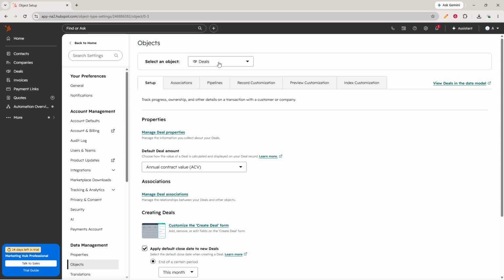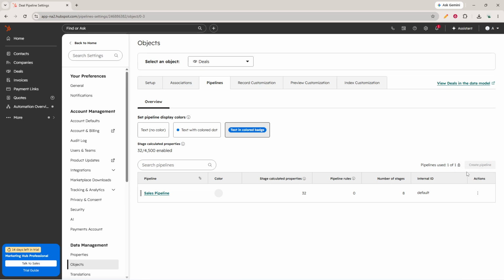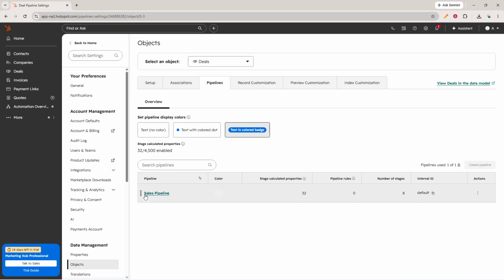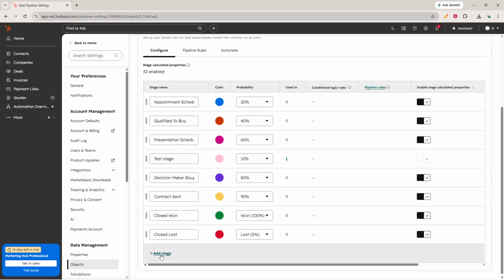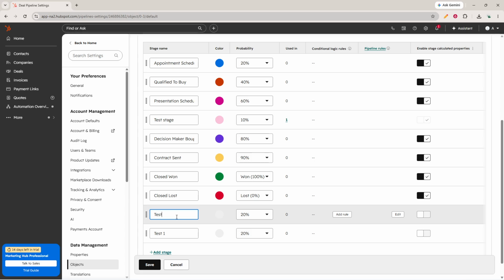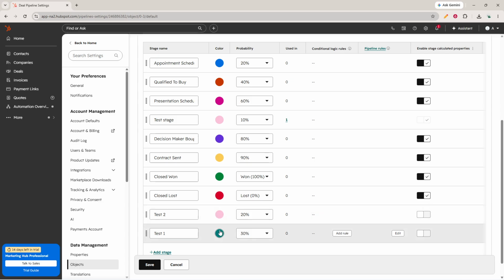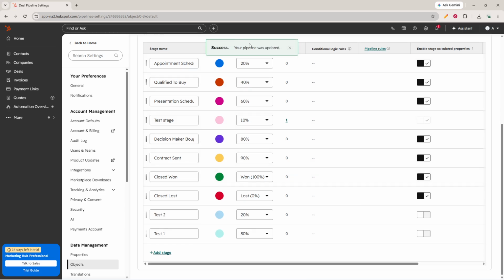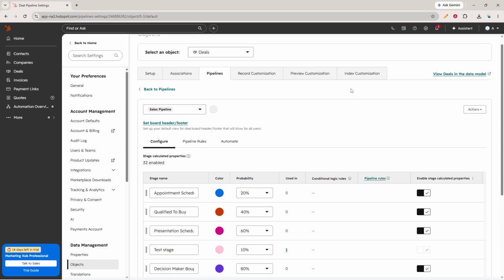How to Set Up a Sales Pipeline in HubSpot [2026 Step By Step Guide]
In today's video, I'll show you how to set up a sales pipeline in HubSpot step by step. Whether you're managing new opportunities, tracking deals, or organizing your sales process, this guide will help you create a sales pipeline that fits your business.

You'll learn how to create a new pipeline, customize deal stages, configure pipeline settings, organize your sales process, and manage deals more effectively in HubSpot.